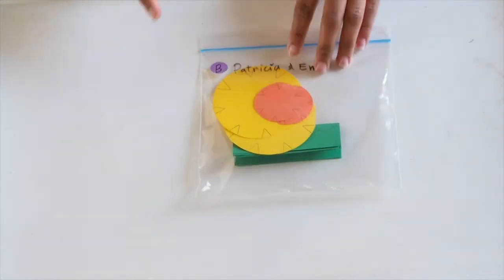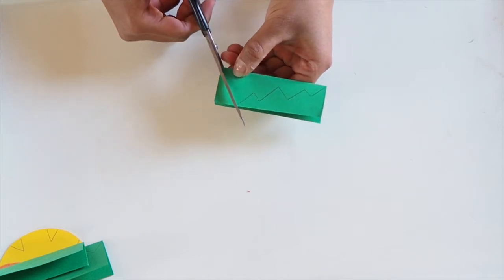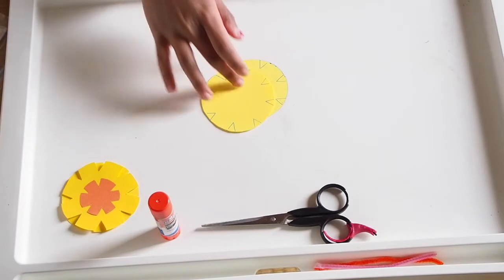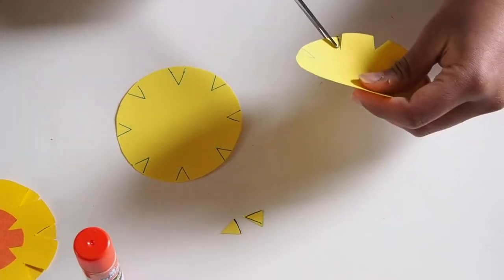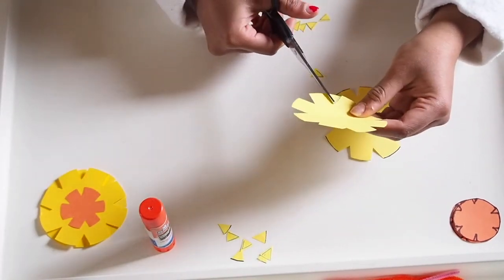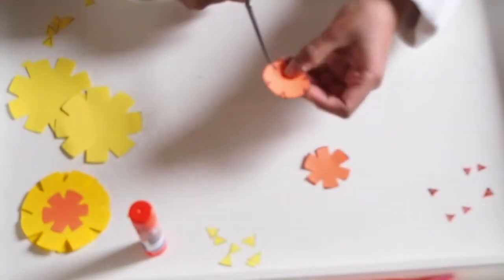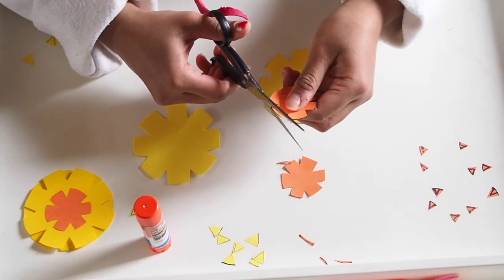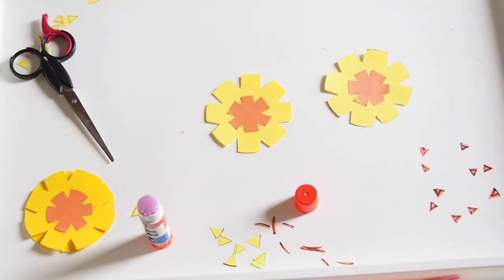Berry Online - Craft: Ladybug Craft (part 2)